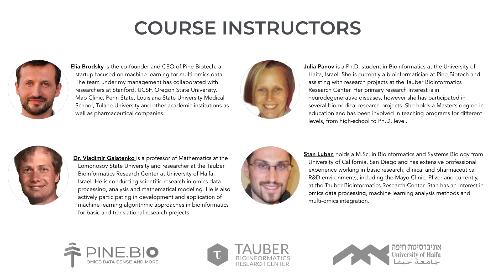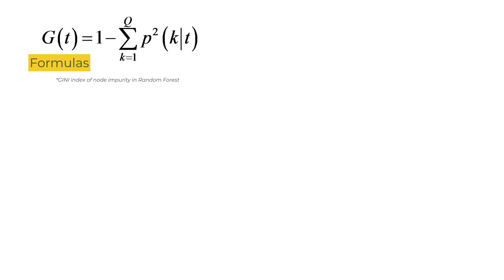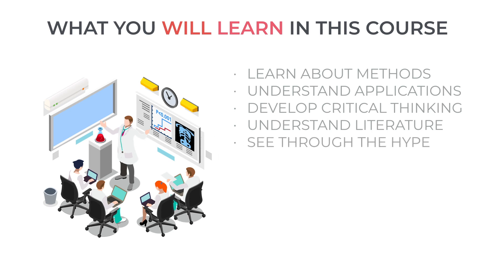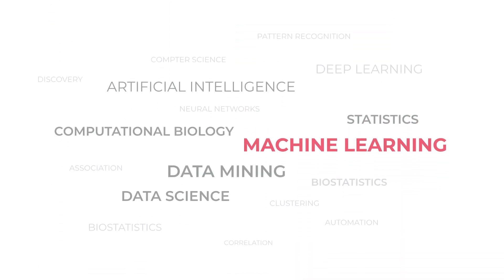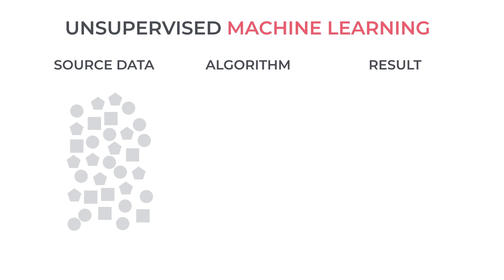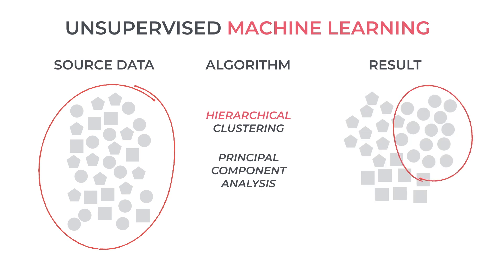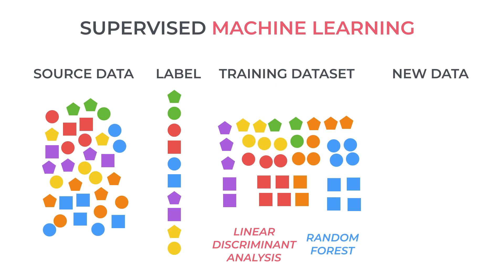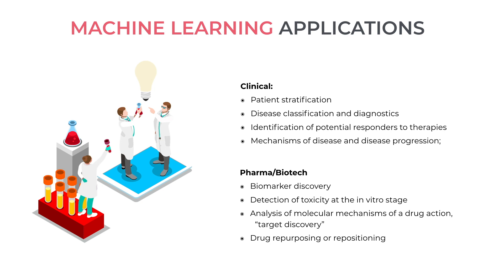MLBIO Lecture 1: Introduction to Machine Learning for High-Throughput Biomedical Data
Machine Learning for Biomedical Data, an Introductory course to Applied High-throughput Data Analysis brought to you by the Georgetown Medical Center in collaboration with Pine Biotech, a company specializing in big biomedical data analysis.